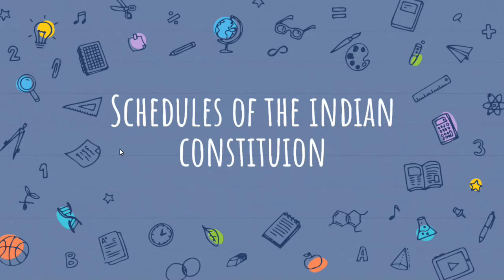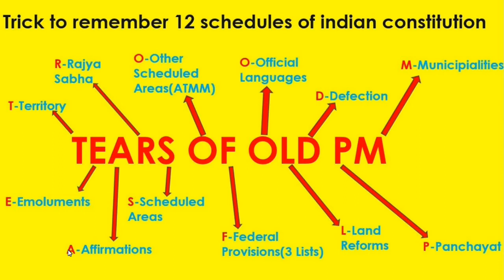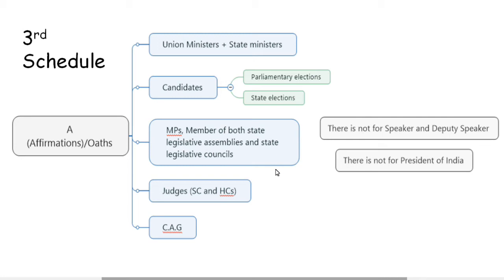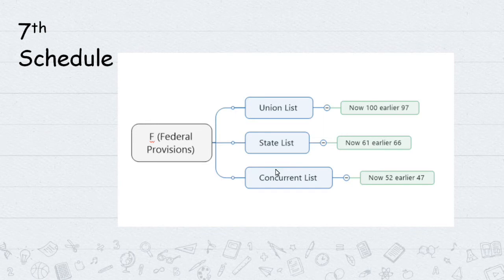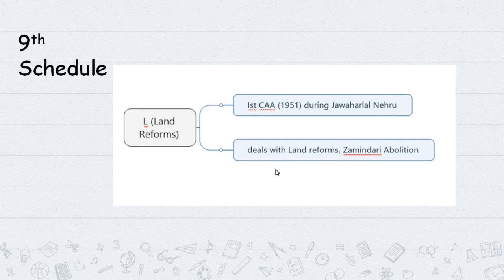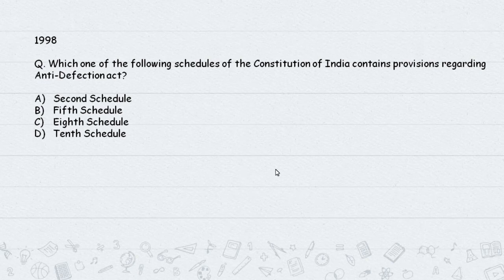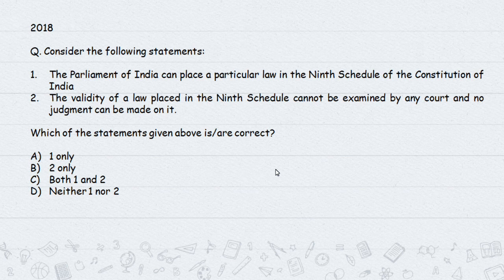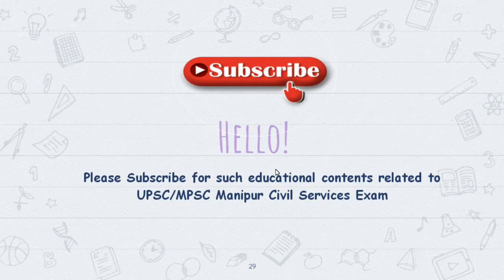L3 part 2:Schedules of the Indian Constitution || Indian Polity || MPSC Manipur MCS || UPSC Prelims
Please watch till the end to solve UPSC PYQs

The importance of Indian Polity lies in understanding the political and administrative structure of the country. From the exam point of view, it is indispensable as more than 15 questions on an average are asked from this section alone.

In this video, we will discuss the Schedules of the Indian Constitution along with the  UPSC Previous Year Questions
📚Indian Polity Booklists:

📕 NCERT- Indian Constitution at work